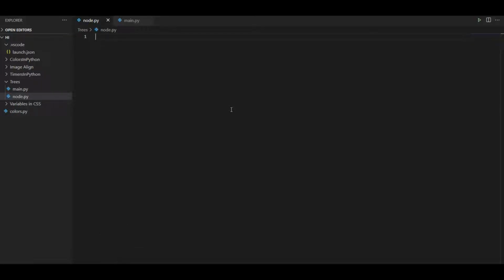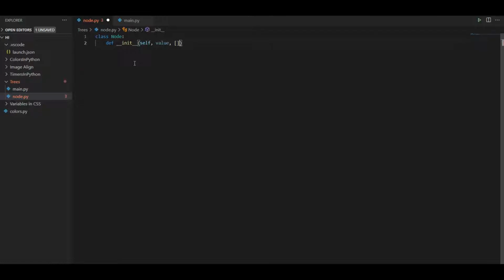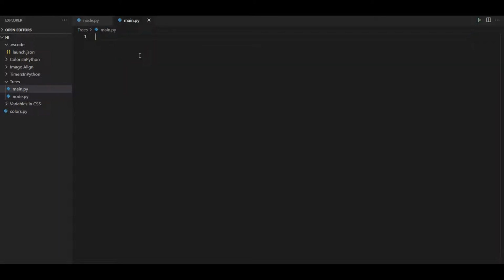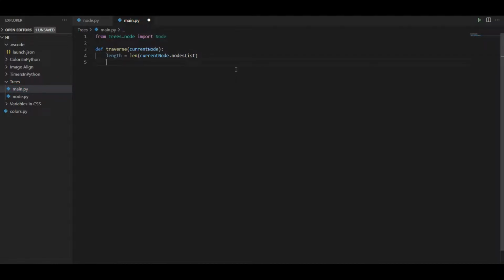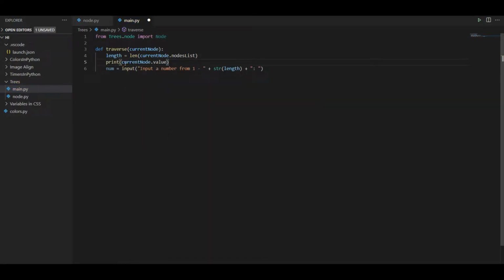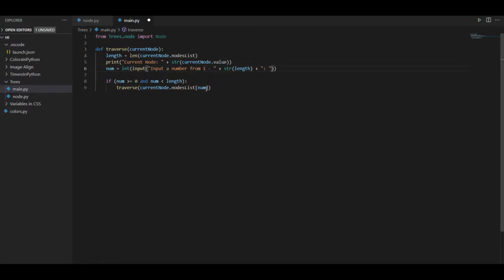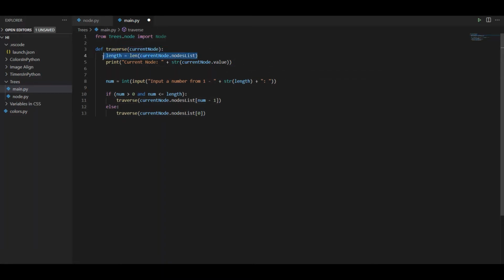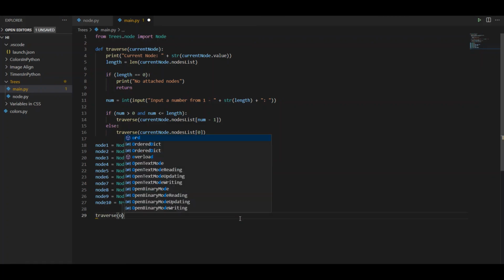Trees in Python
Hello! Welcome to this video. In this video, you will learn how create tress in python. Each node in a tree will be connected to as many nodes as you choose! You will gain the skill to also traverse through your tree.